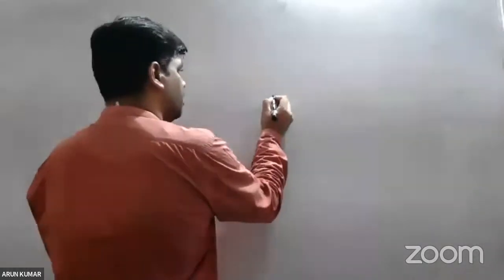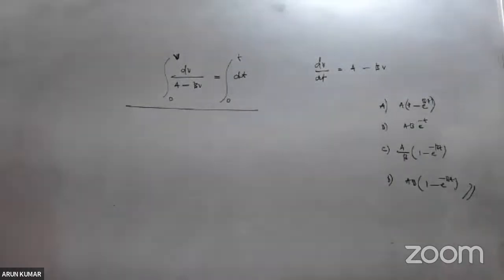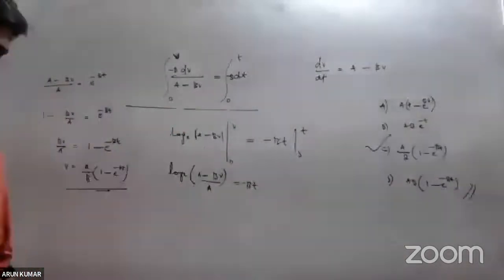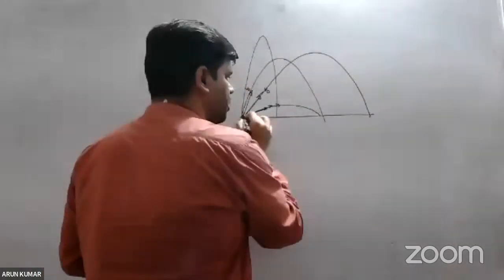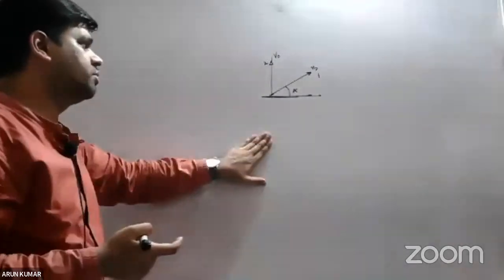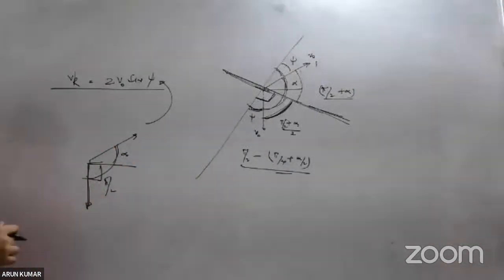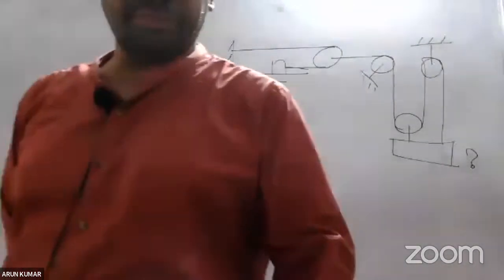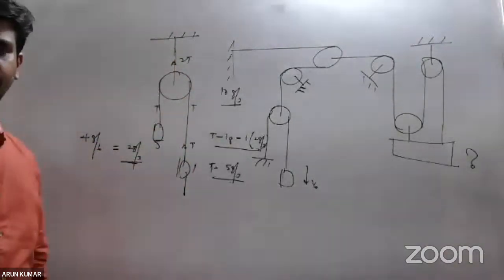IIT-JEE/NEET ES-1(SEPT 19)